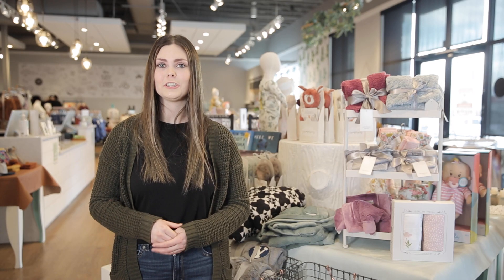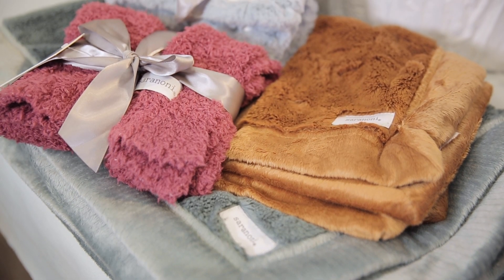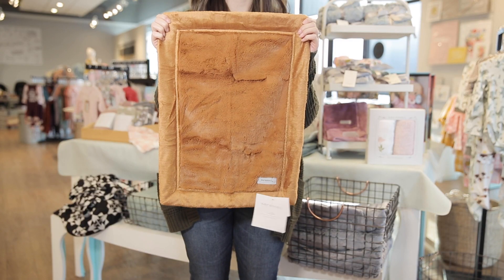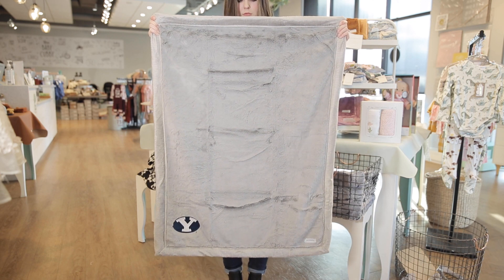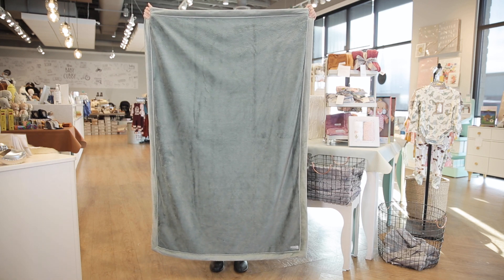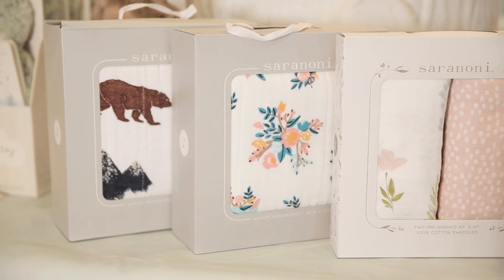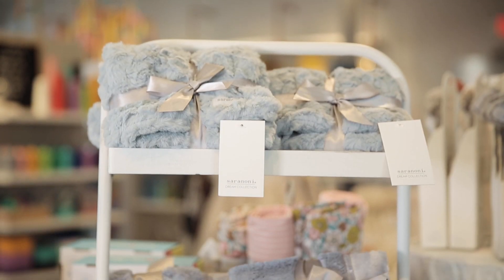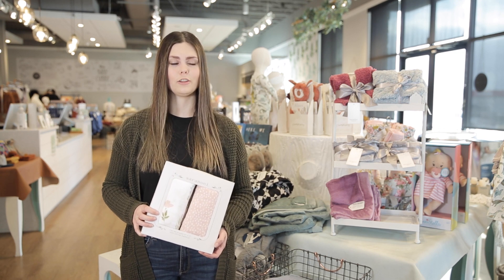Saranoni Blankets | The Baby Cubby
Saranoni blankets are made by a local, family-owned company. They select the highest quality yarn, knit all of their own fabric, and cut and sew each blanket by hand. When you buy a Saranoni blanket, you can expect a cozy, durable product that lasts for years!